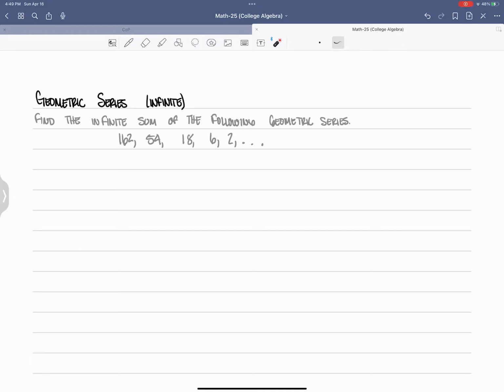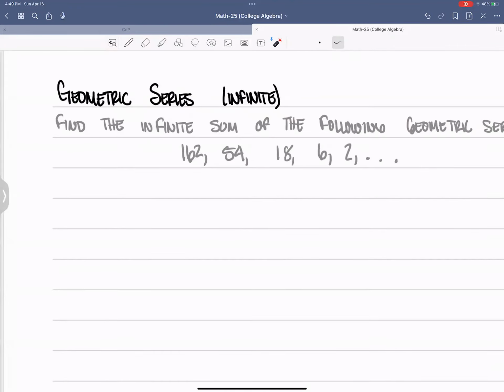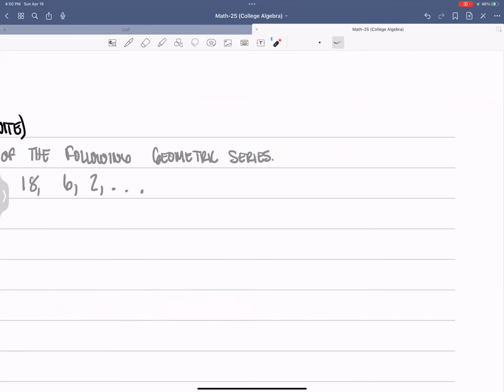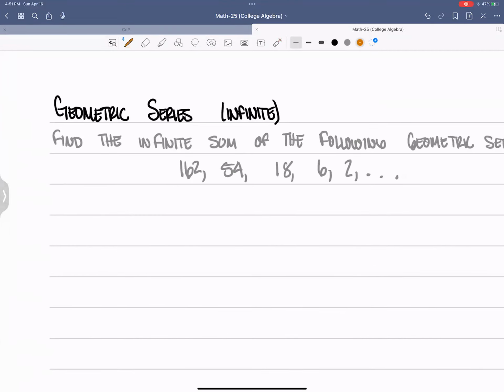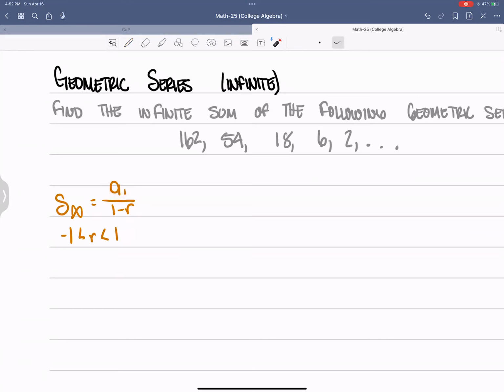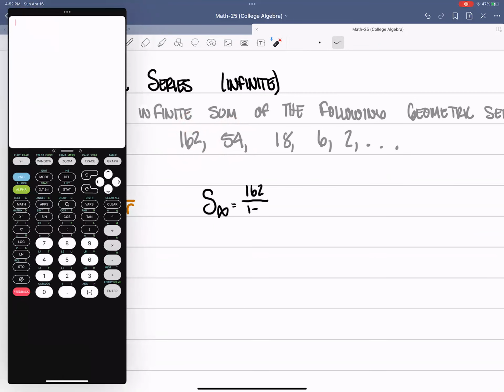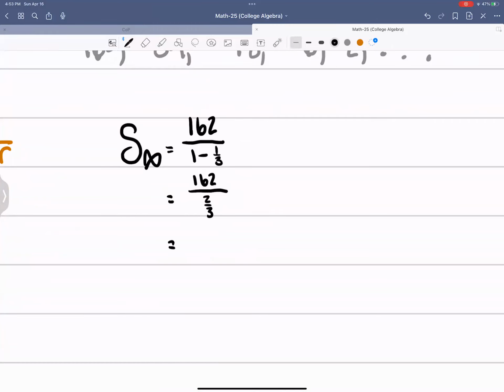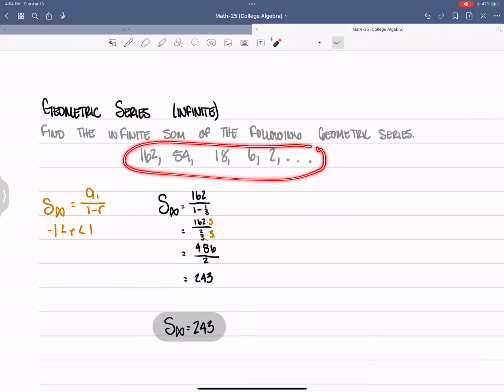Geometric Series infinite